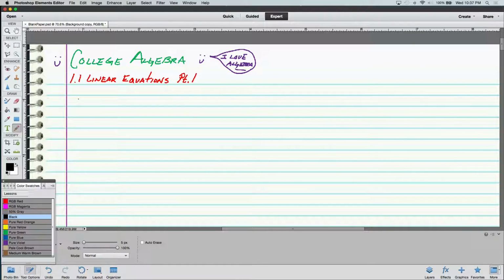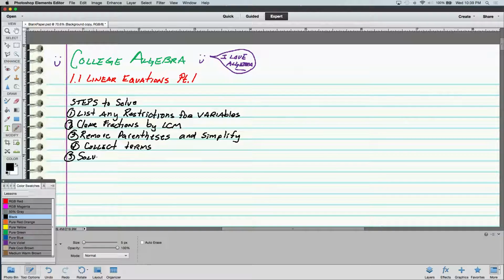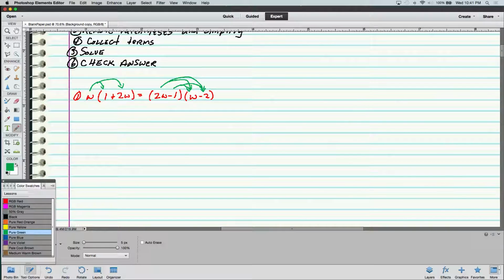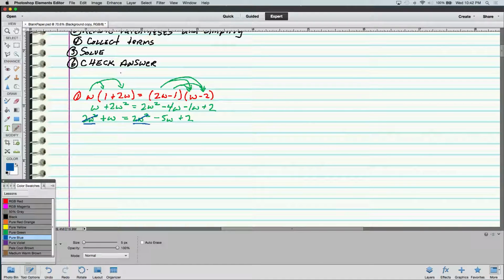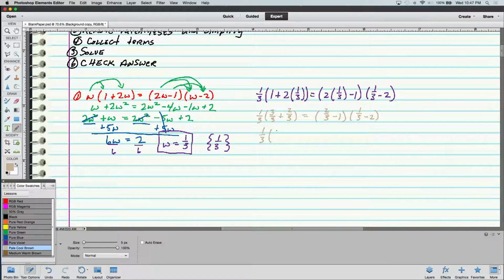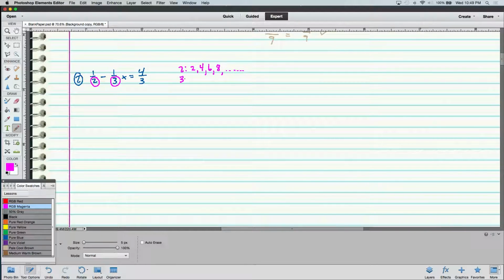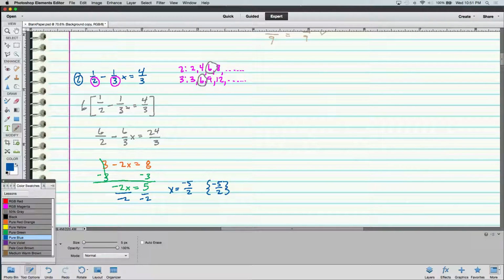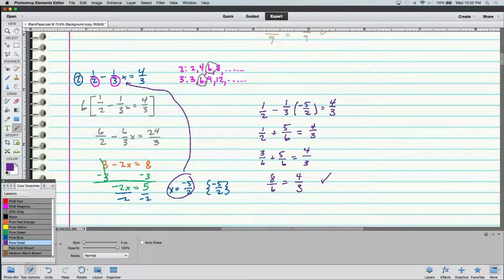6 Steps To Solving Linear Equations - College Algebra - Properties & Procedures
College Algebra - 1.1 Linear Equations

Using 6 steps to solve linear equations with examples.
Listing restrictions, using LCM, remove parentheses, collect terms, solve, checking answer